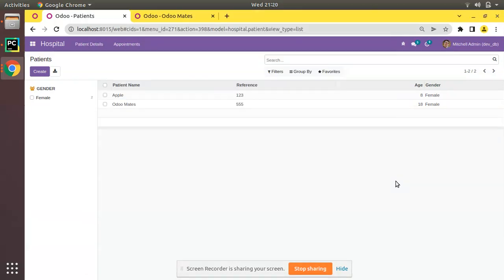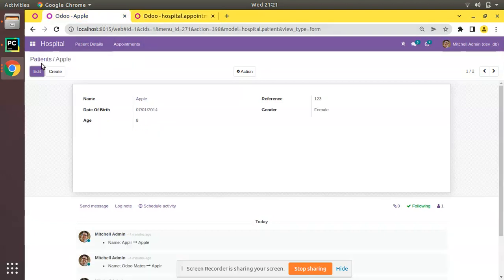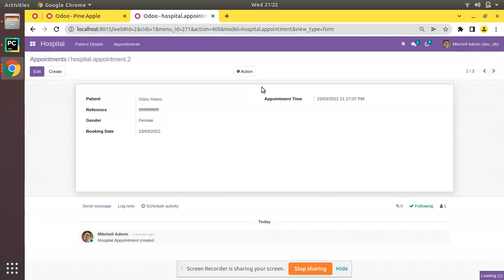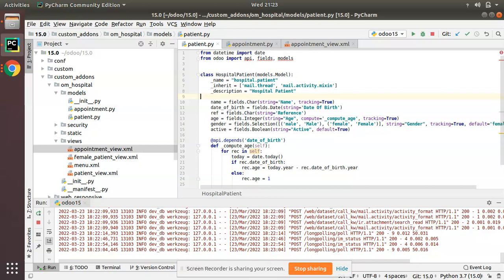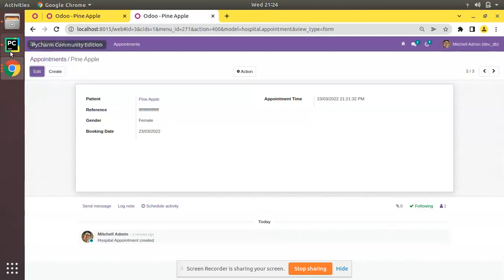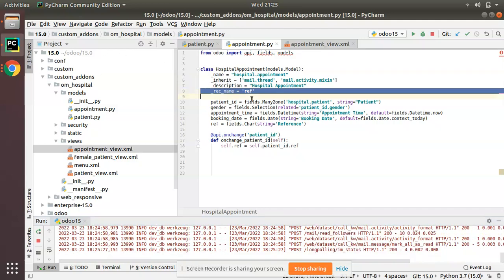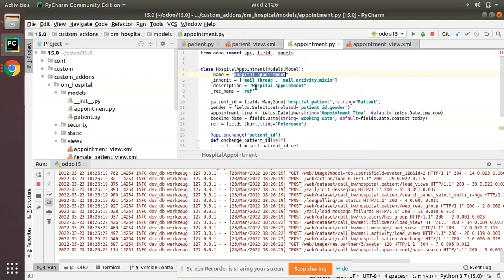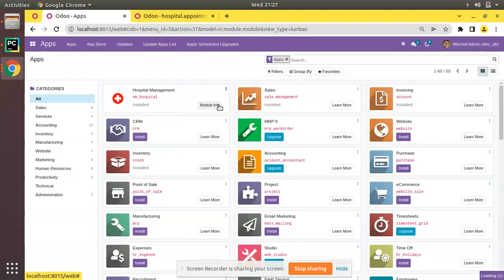26. Understanding Rec Name In Odoo || Rec Name For Models in Odoo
Understanding rec name in odoo. Odoo rec name. Why to set rec name for the models in odoo. How to set rec name for models in odoo. Odoo name get function. How to create module in Odoo 15. Create module in odoo 15. Odoo 15 Development Tutorials.